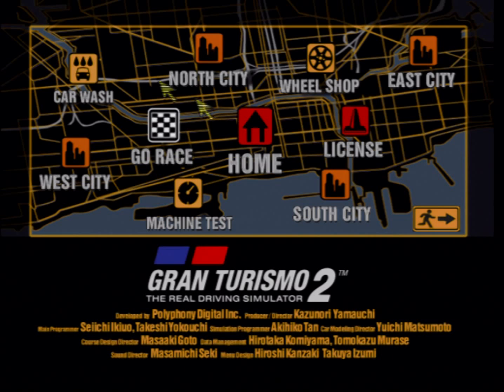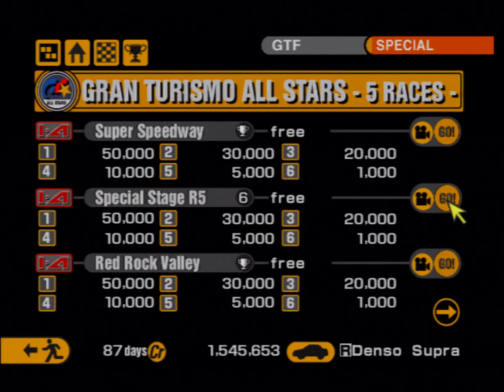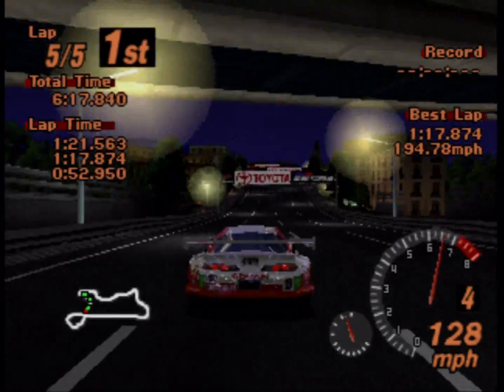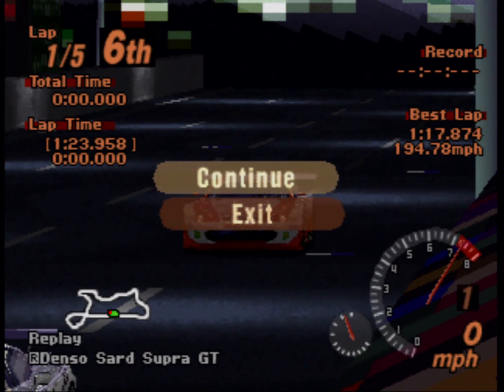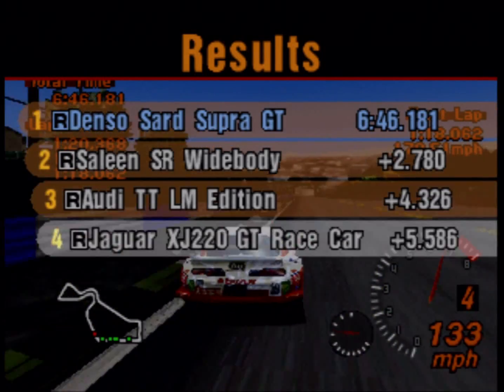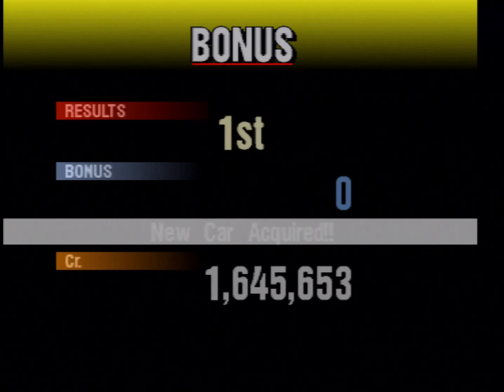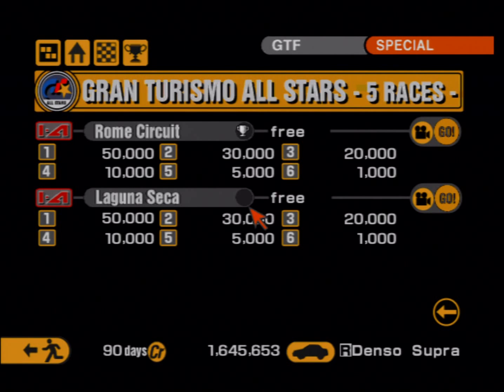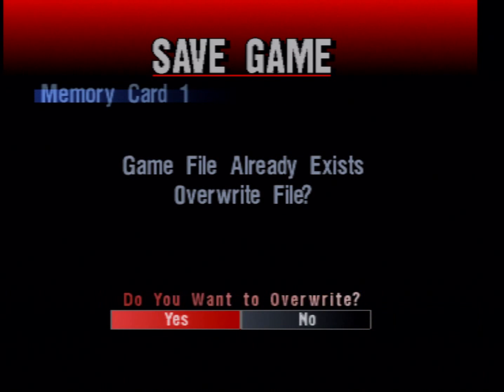Let's Play Gran Turismo 2 Part 022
We take the Denso Sard Supra out for a couple of spins once again -- this time, with actual good tires!